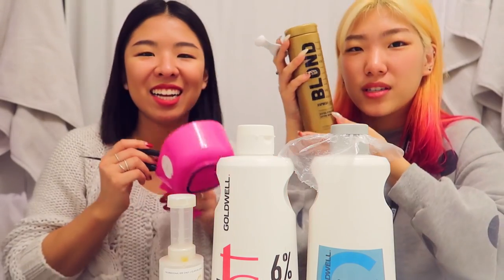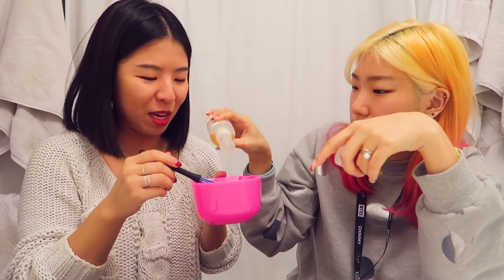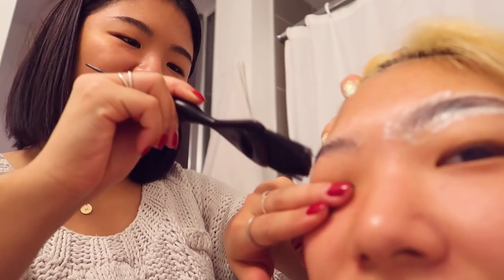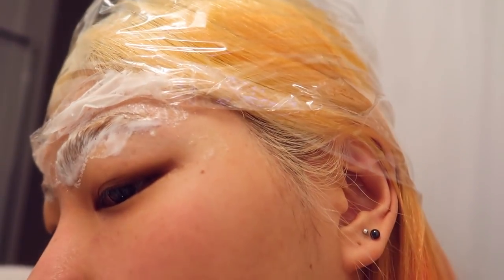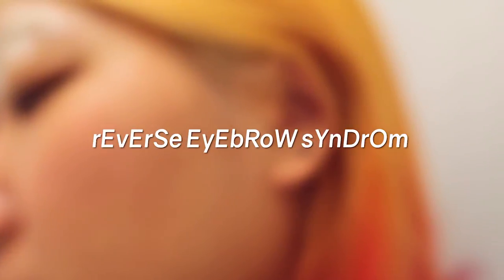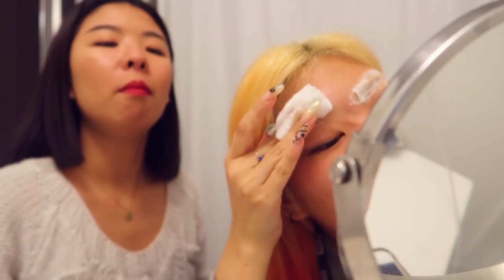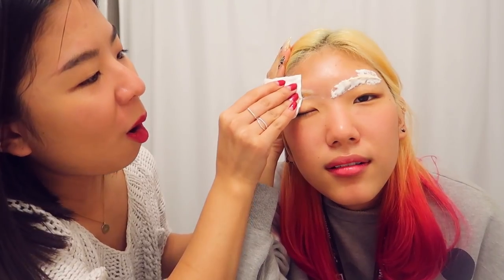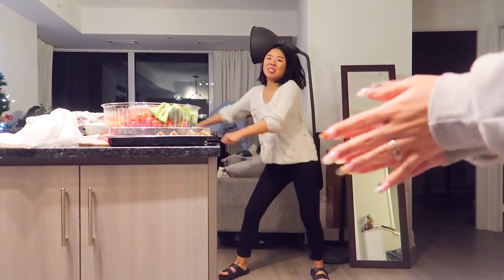BLEACHING MY EYEBROWS like e'dawn (cuz i wanna be edgy & cool like him) + MICROSCOPE LOOK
Today we are bleaching my eyebrows-- it was an interesting experience and I enjoyed every moment of stress for you 💓
Blond Brilliance Express Lift Bleach (similar)
Hair dye brush & bowl
Olaplex (travel kit) / (full kit)

I wanted to be cool and edgy like e'dawn so i bleached my eyebrows like him.. I think it came out pretty accurate and I've been figuring out how to rock it so its been going good I guess LOL
Though it was a bit of a struggle bleaching my brows, I figured out you shouldn't mix your developer at all to dilute it if you want an even blend and even development of the bleach--
This video pretty chill-- feel free to overlay your own music for this video 😍 please let me know what was your favorite part XD

F A M I L Y C H A N N E L
On our family channel, we upload content three times a week surrounding our lives, stories, children, and relationship!

Toronto, Ontario
M2K2Y6
CANADA

Thank you sincerely for enjoying the work we create. If you would like to directly support us through donation, we gratefully accept . Thank you for your continued support!

College Makeup Instructor💄 Beauty Vlogs & Life Talks 🎥 Wife, Mommy 👦👶

To die to self.

-FREE first class with NACHOFAM as the front desk password!